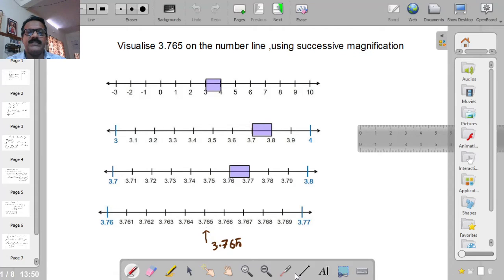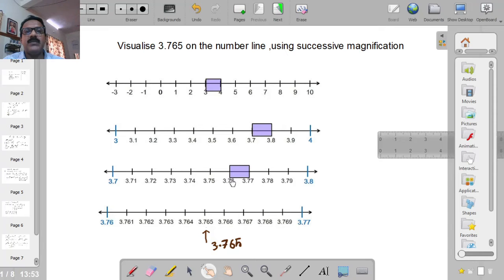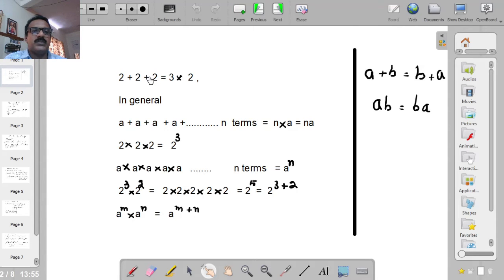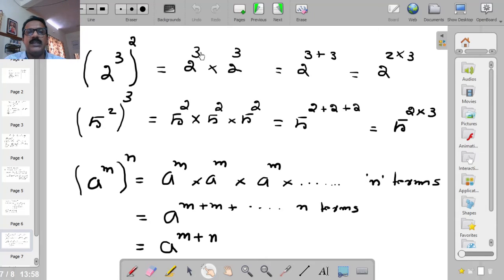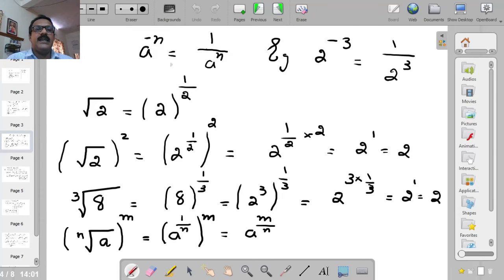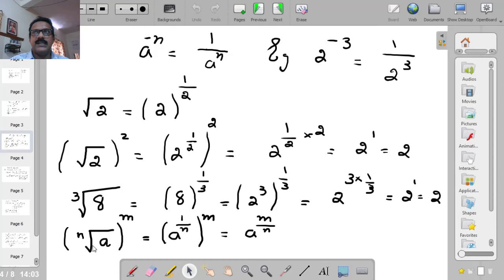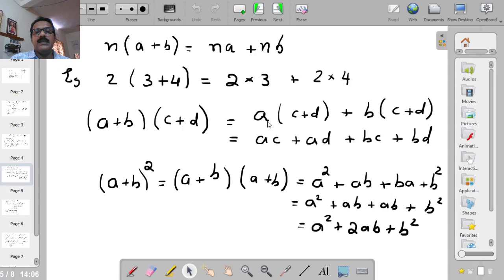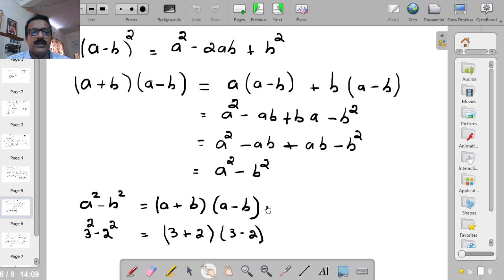CBSE ,Class 9,Mathematics , Chapter 1, Module 1.4